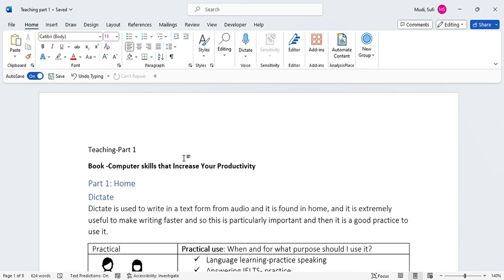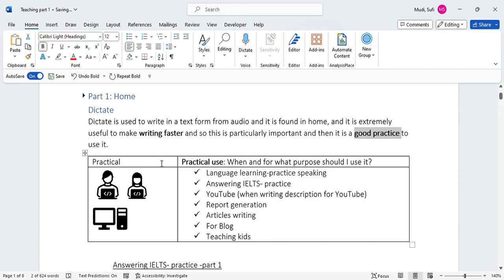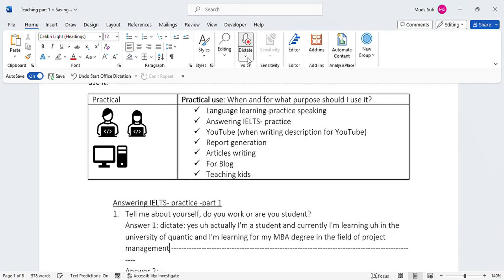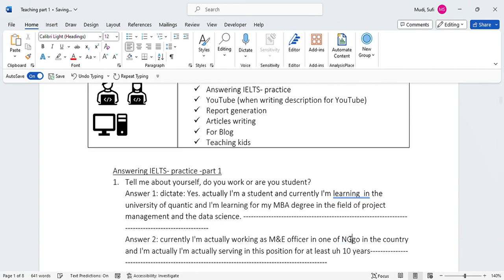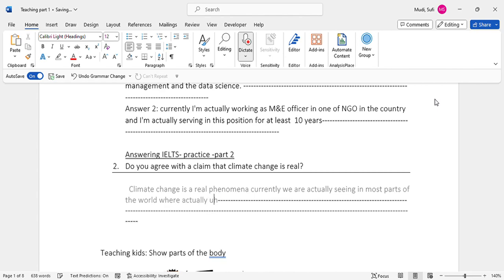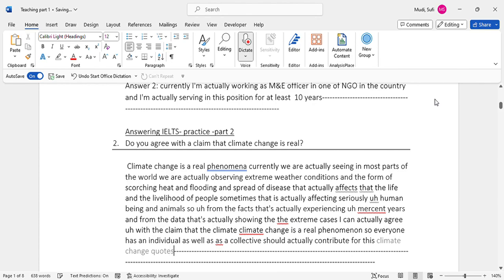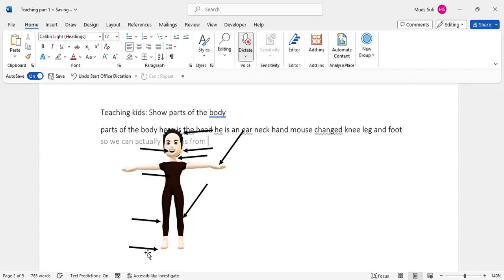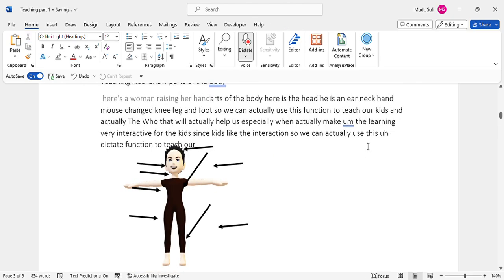Computer Skills that Increase Your Productivity || Lesson 1 Dictate || part 2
This video is about the book entitled " Computer skills that increase your productivity" The video discusses about the first lesson dictate.
1.Teach readers how to use the main features of Microsoft Word, 2. Proficient with advanced features of Word, such as collaboration tools. 3. Provide tips and best practices for using Word efficiently and effectively  4. Writing and editing tasks, such as proofreading, grammar checking, and avoiding common mistakes. 5. Help readers save time and effort when creating a variety of documents 6. To create integrated documents and presentations.  7. Provide examples of real-world applications of Word,  8. Learners can use the skills and knowledge to teach others and get extra income.
The book contains 10 thematic areas:
Parts
Part 1: Home
Part 2: Insert
Part 3 :Draw
Part 4: Design
Part 5: Layout
Part 6: References,
Part 7:​Review
microsoft word
microsoft 365